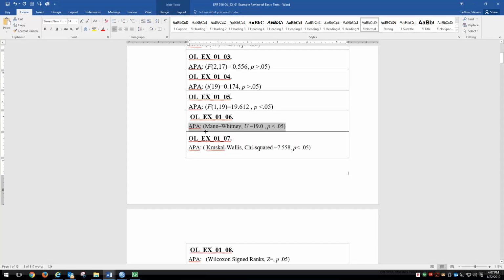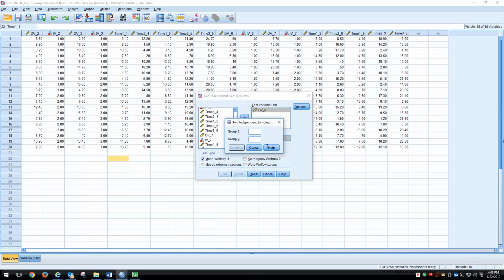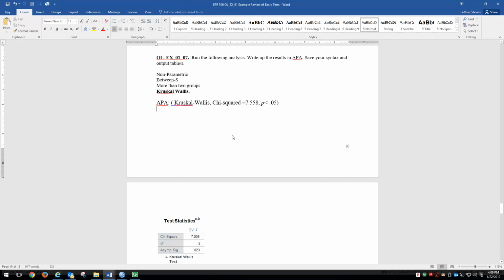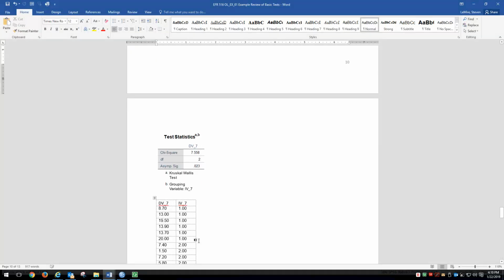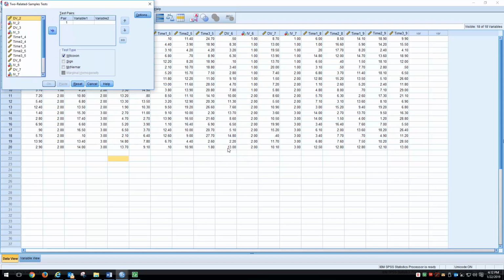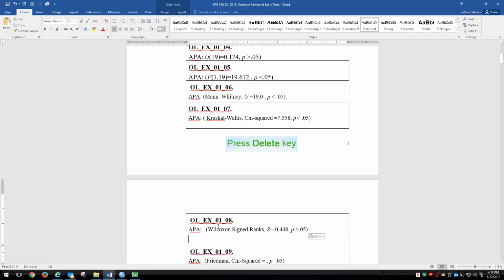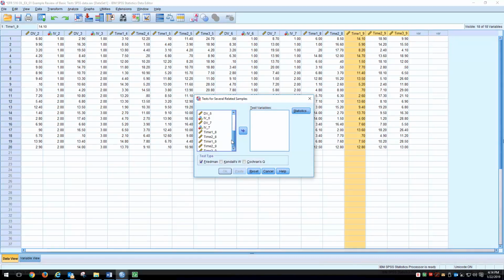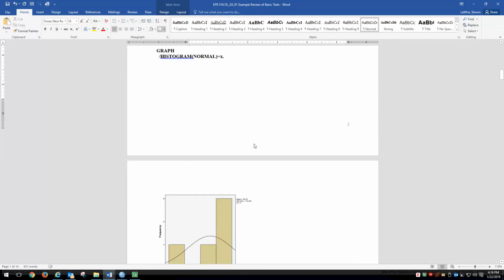OL_EX_01_06 07 08 09. Example